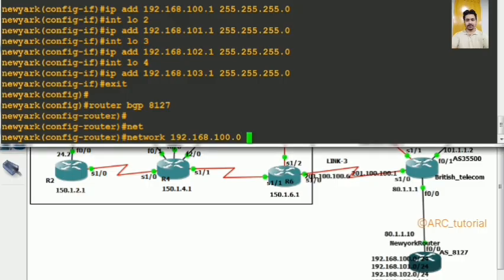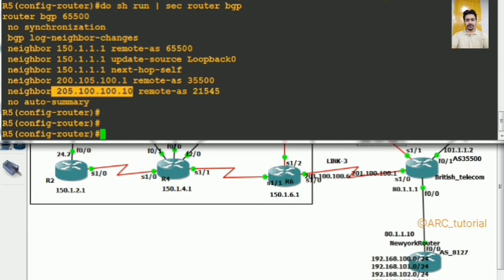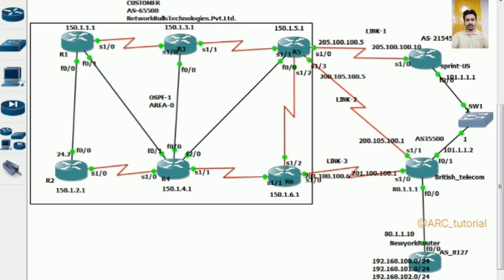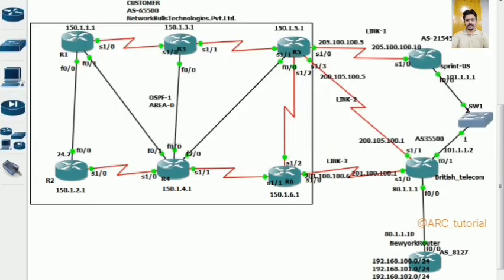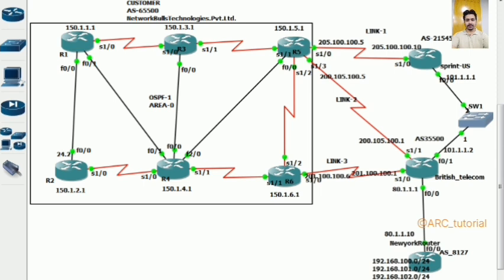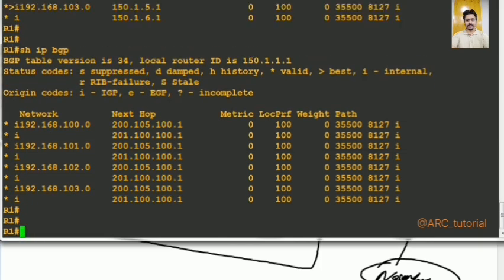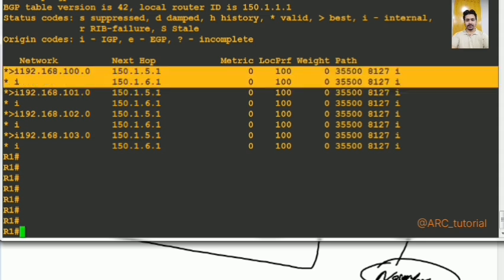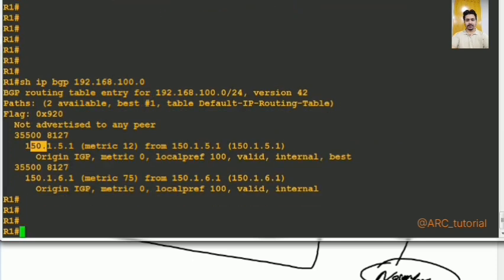6. BGP Day 4(Part 1) by Anirudh Chhillar @ARC_tutorial